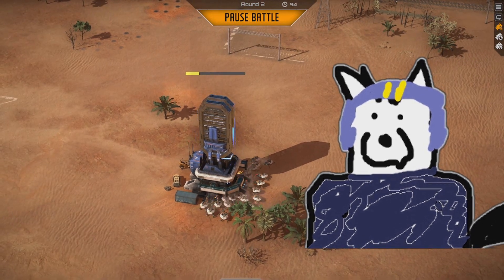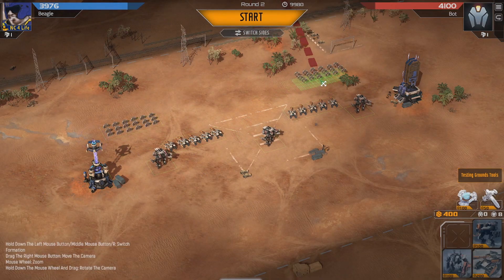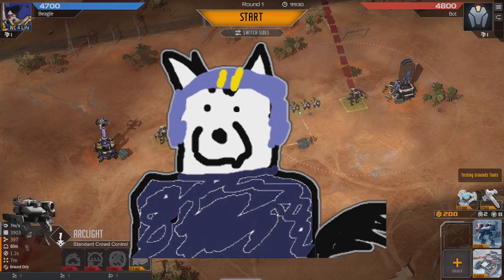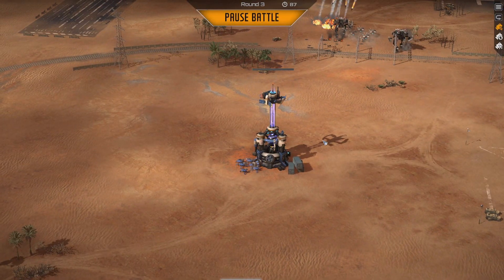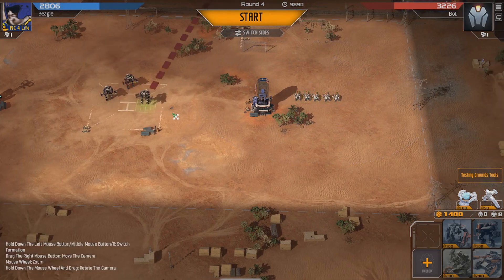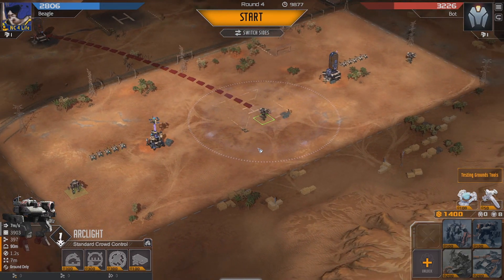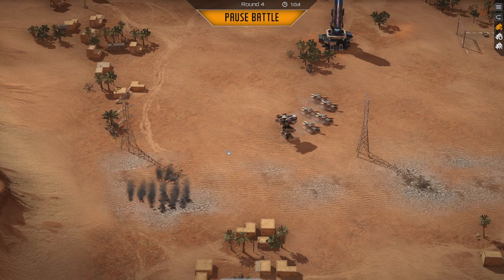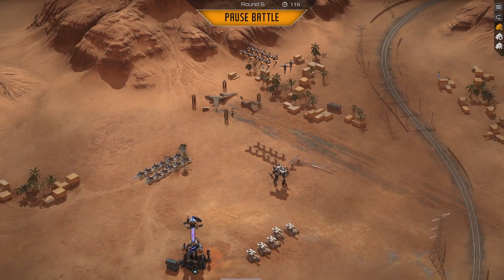❰ Say NO to being flanked ❱ How to stop early crawler flank cheese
"What do you think about the crawler flank meta?" I think it isn't real if you don't believe in it.